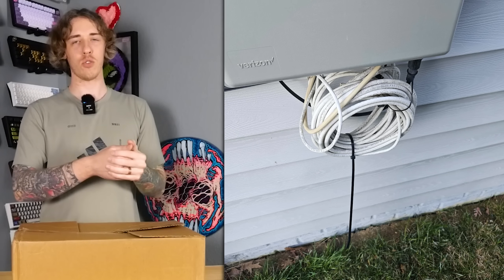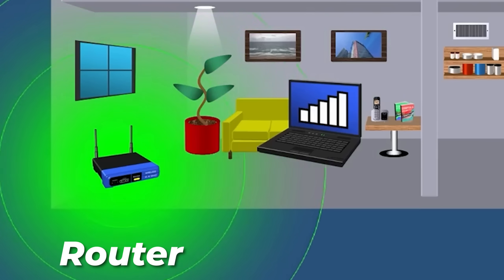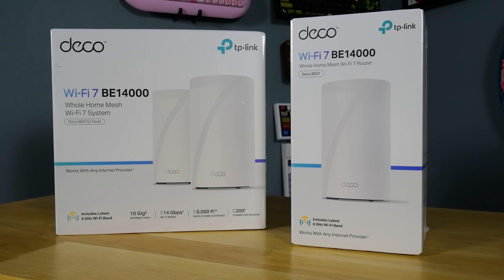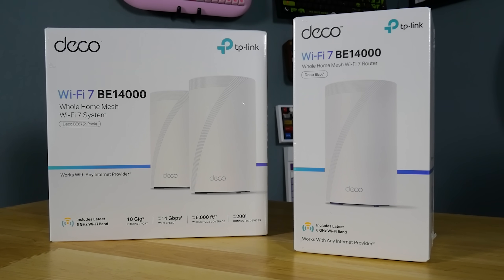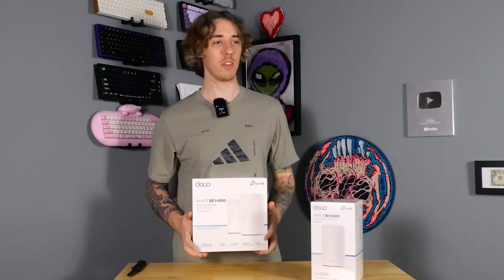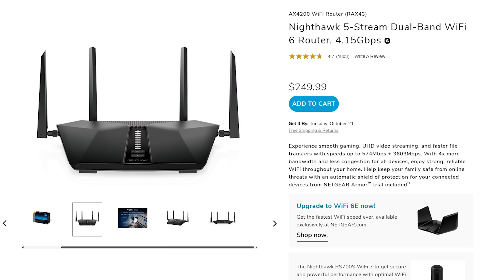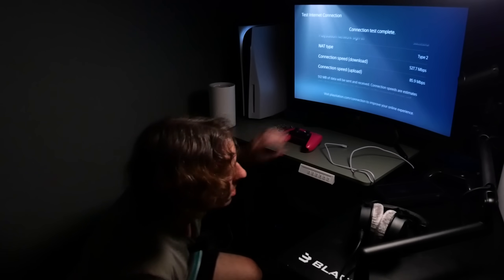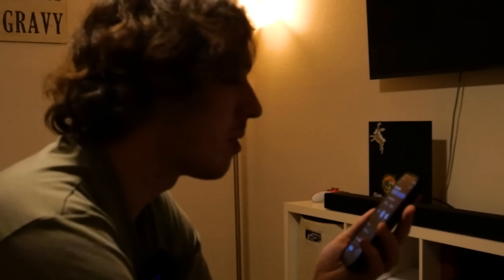Is Mesh Wi-Fi Any Good? - TP-Link Deco BE14000 Wi-Fi 7 Upgrade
🛒 Shop the TP-Link Deco BE14000 Wi-Fi 7 Mesh (3-Pack):

-8-Stream 14 Gbps Tri-Band Wi-Fi – 8647 Mbps (6 GHz) + 4324 Mbps (5 GHz) + 688 Mbps (2.4 GHz).

-Unprecedented 10 Gbps Network – 1× 10 Gbps WAN/LAN port + 1× 2.5 Gbps WAN/LAN port + 1× 1.0 Gbps port ensure max flexibility and boosted throughput.

-Wireless and Wired Combined Backhaul – Connects a wireless and wired backhaul with each unit simultaneously to improve overall throughput and reduce latency.

-Multi-Link Operation (MLO) – Simultaneously send and receive data across different bands and channels to increase throughput, reduce latency, and improve reliability.

-320 MHz Channels – Double the bandwidth and enables many more simultaneous transmissions at the fastest possible speeds.

-Works on the 6 GHz Band – Minimizes congestion with greenfield spectrum, delivering robust high-speed connections.

-TP-Link HomeShield – Provides comprehensive network protection, robust parental controls, and real-time IoT security.

-Universal Compatibility – Backward compatible with all Wi-Fi generations and works with any internet service provider (ISP) and modem.

Thank you to PowerCert Animated Videos for the Mesh Wi-Fi Animation.

My Setup
Become Champion Noodle, Get name at end of video.

Chapters:
0:00 What Is Mesh Wi-Fi?
1:16 My Pick - TP-Link Deco BE14000 Wi-Fi 7 Mesh
2:10 Specs For TP-Link Deco
2:49 My Old Walmart Router (Netgear Nighthawk)
3:17 Unboxing TP-Link Deco Mesh Wi-Fi 7 System
4:54 More Specs
5:06 Wi-Fi 7 Explained
5:52 Downloading/Setup For The TP-Link Deco App
6:31 Replacing Main Router
7:23 Initial Main Router Setup (App)
8:49 Initial Wireless Speed Test (Mobile)
9:27 Speed Test Time
10:49 Satellite Hub Setup and Speed Test (My Bedroom)
12:59 Satellite Hub Setup and Speed Test (Living Room)
14:07 Final Thoughts On Mesh Wi-Fi